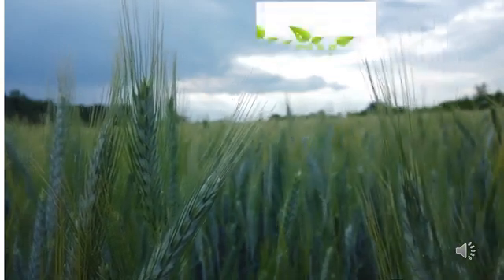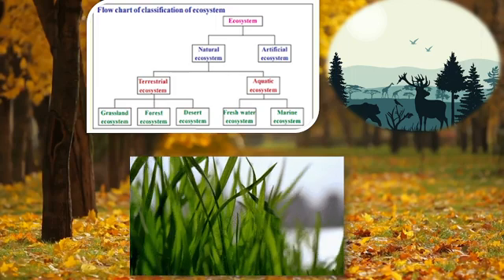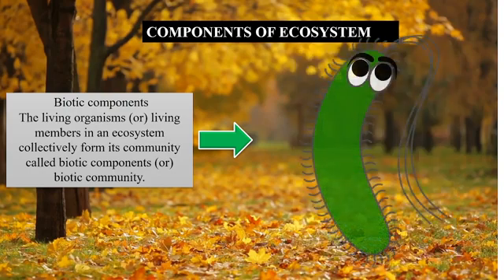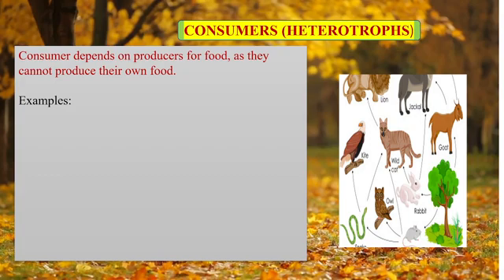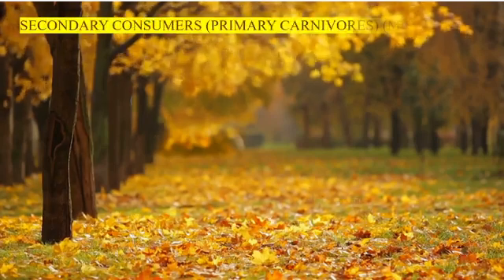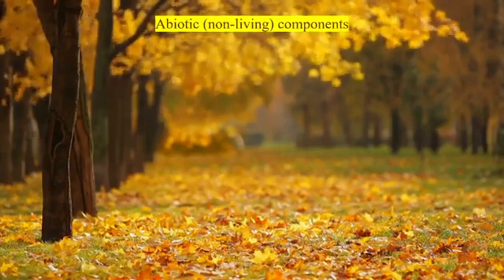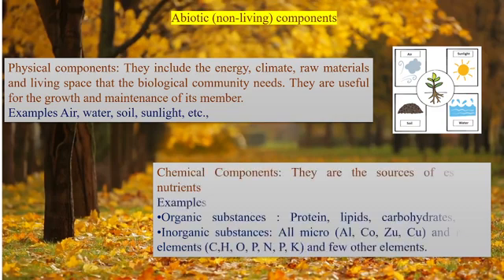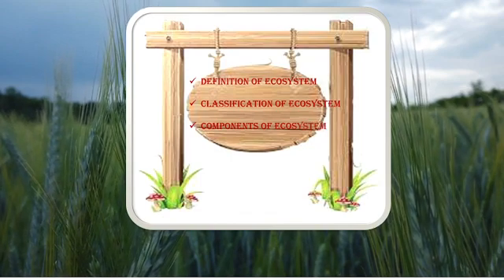Introduction on Ecology - Dr. N. SathammaiPriya